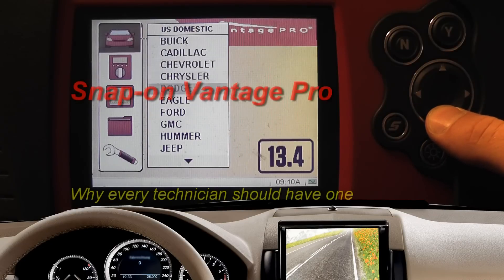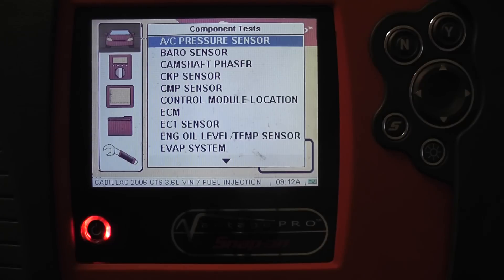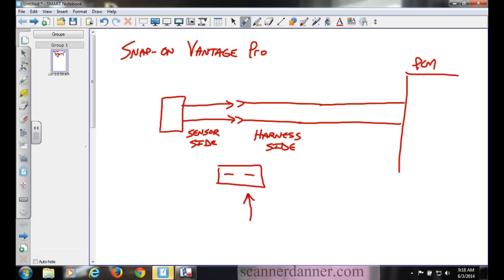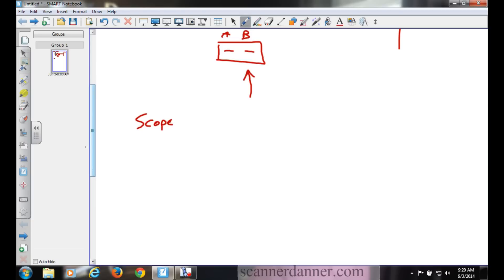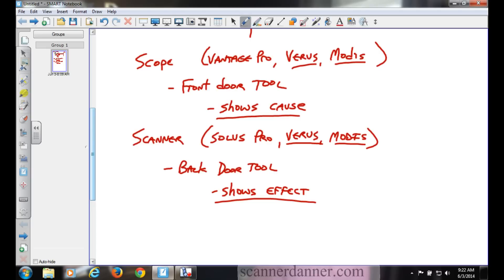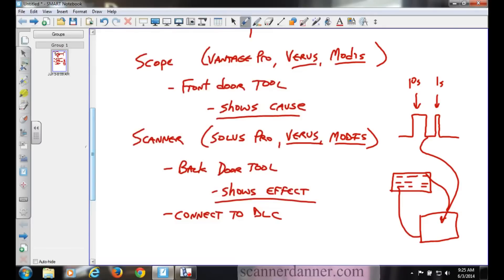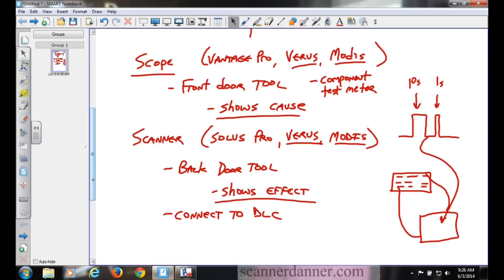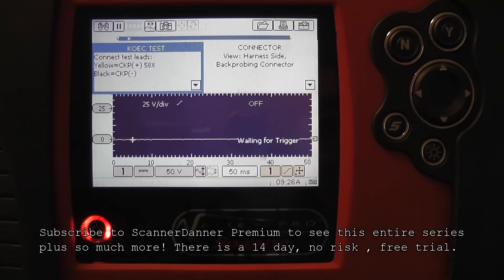Snap-on Vantage Pro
What is it that makes this tool so special? It is the "component test meter" that makes this a must have tool for every technician. This video is an excerpt from an 8 part training class on the Vantage Pro available on ScannerDanner Premum

for more about my eBook and lectures.